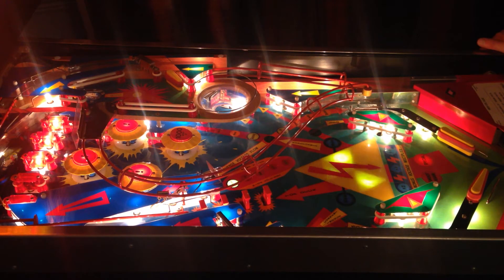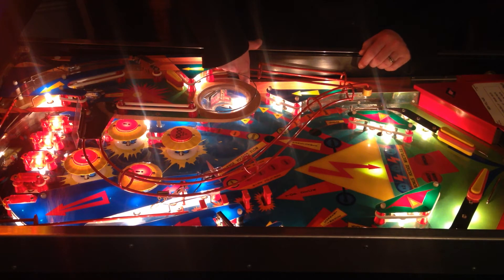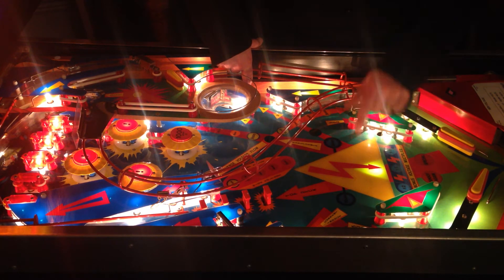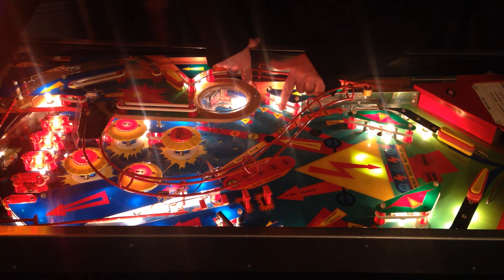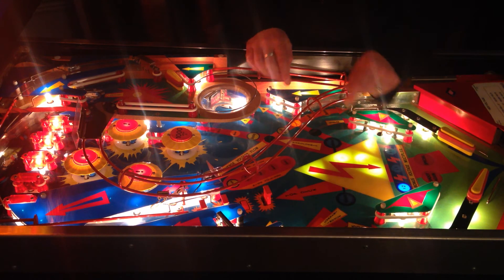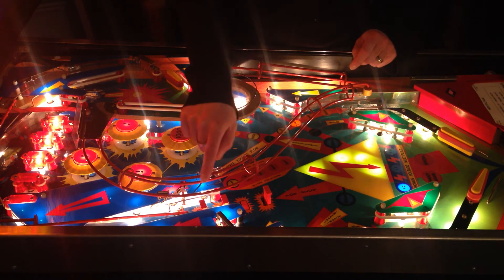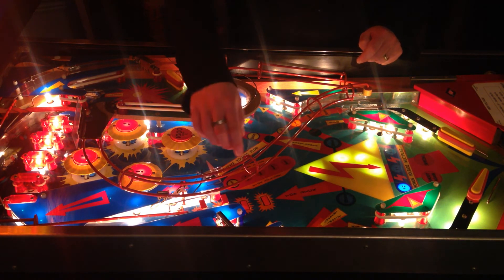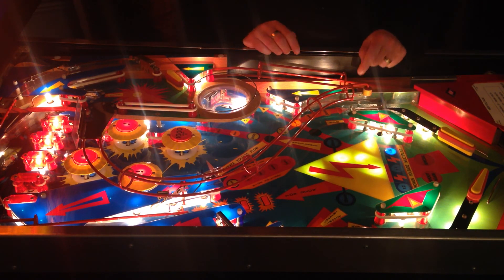Showing Rule Development using myPinballs Custom Pinball Controller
Showing my progress rewriting the Hogh Voltage rule set using my new custom pinball controller hardware board set and software framework